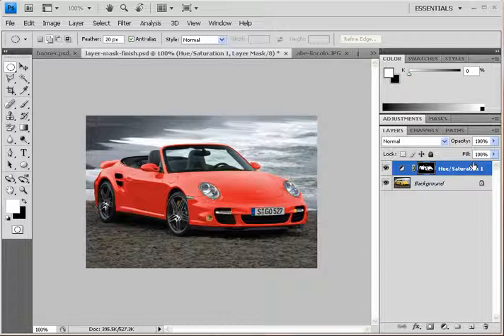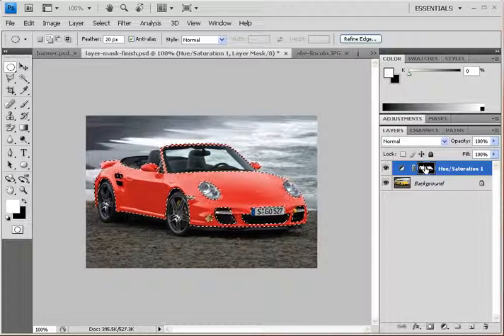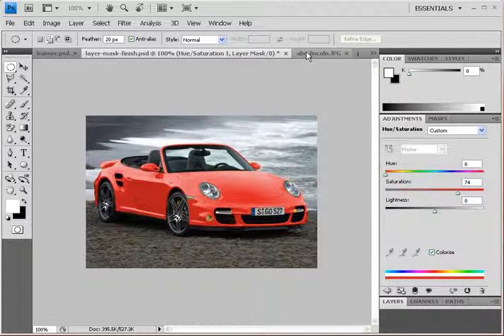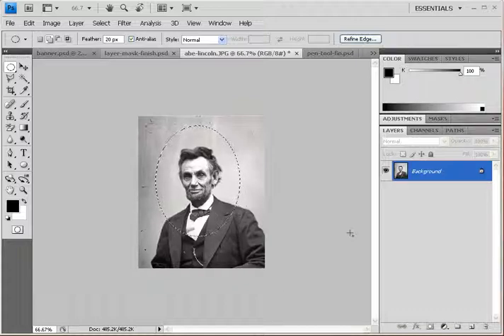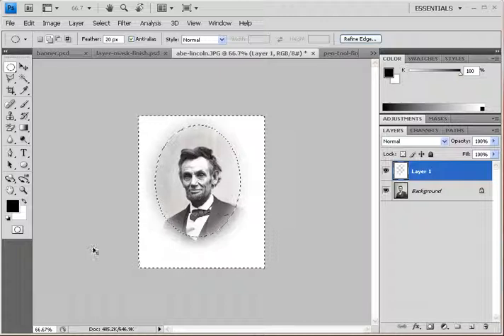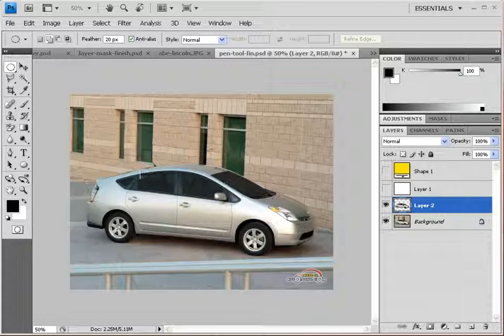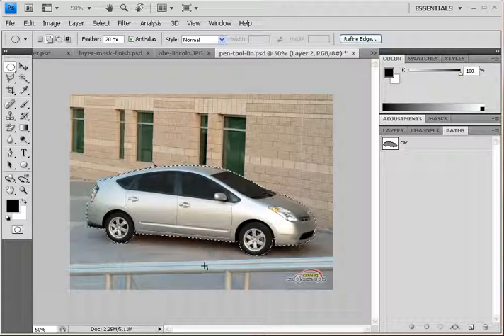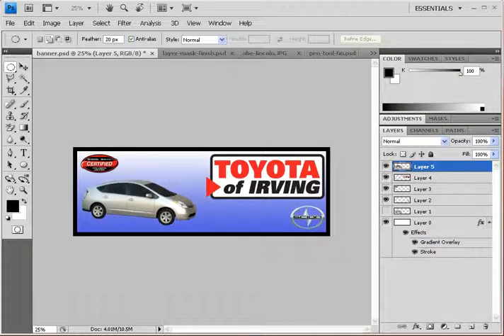Creating Selections in Photoshop CS-4 - Chapter 1, INTRO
An introduction to creating selection outlines in Adobe Photoshop CS4.